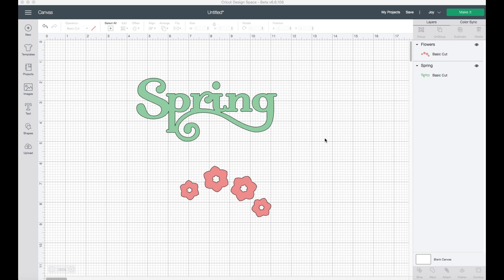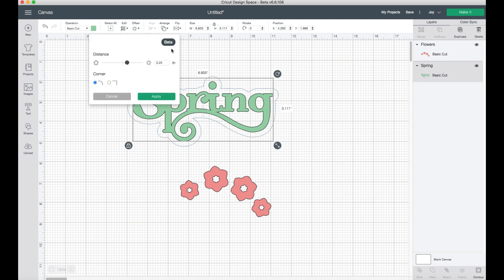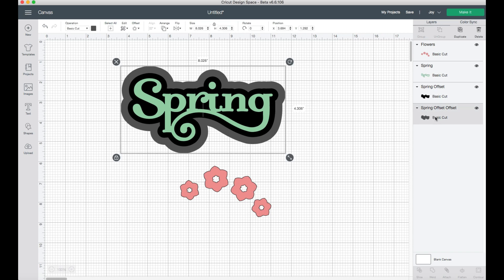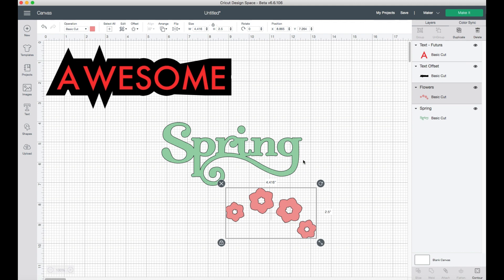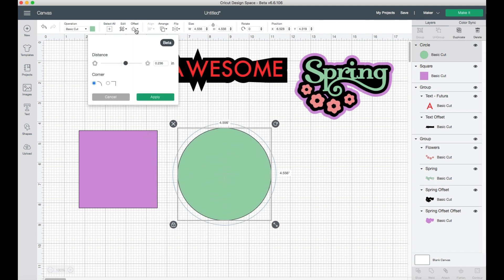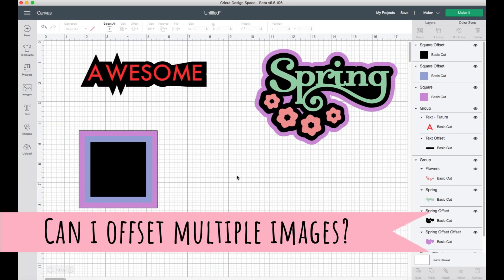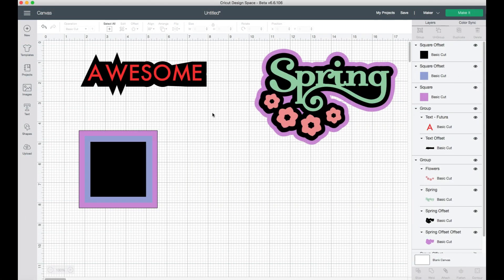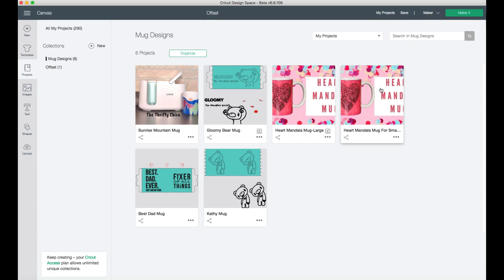BIG News! Offset & Inset + Collections in Cricut Design Space!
Big news! Cricut is due to release an update to Cricut Design Space in the next few weeks, according to their blog. In this video, I'll share with you how to use the new Offset, Inset, and Collections features inside Cricut Design Space. I'll also be discussing the new updates to membership, and how that impacts Access members as well as Free members.

The Offset tool makes it easy to create a layered or 3D effect, while the Inset feature is handy for inner borders and layered designs. The Collections option can be used to organize and keep your projects easy to find!

Sign up for a Cricut Access membership and get access to a library of over 100,000 images and 500 fonts! You'll also get discounts on your purchases of physical items, access to special sales, and access to mystery boxes: